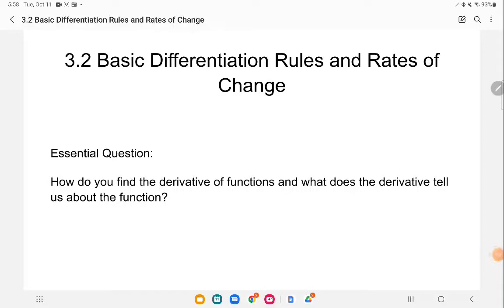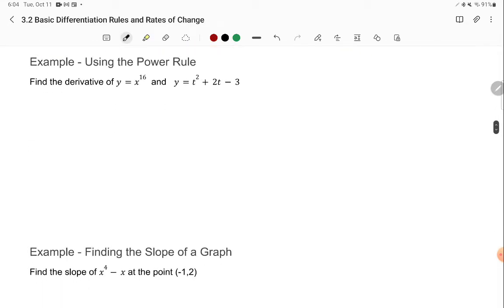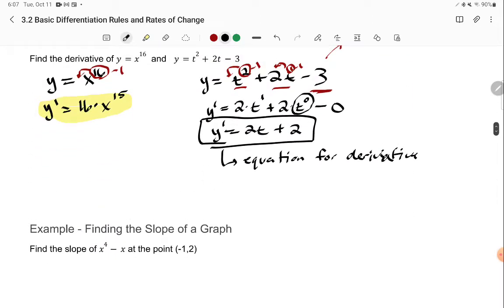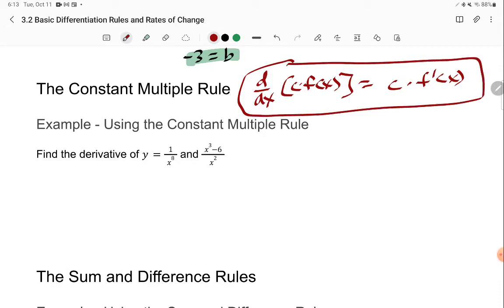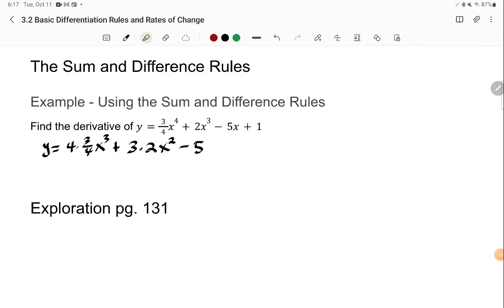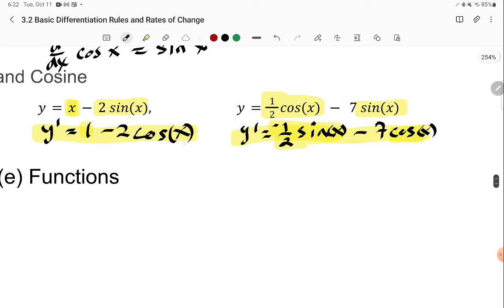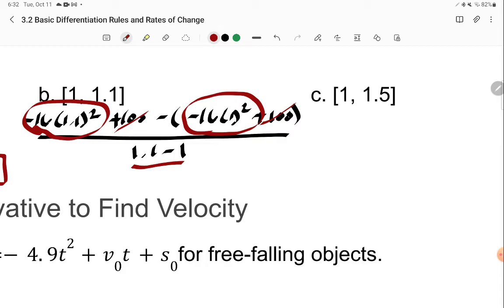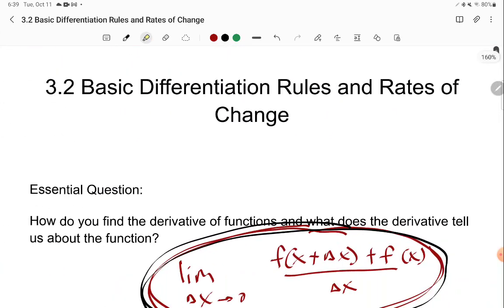3.2 Basic Differentiation Rules and Rates of Change